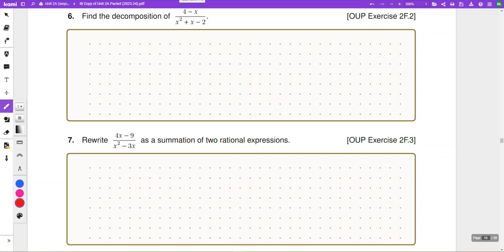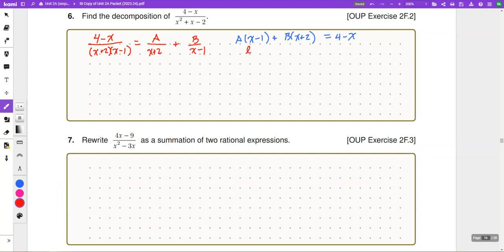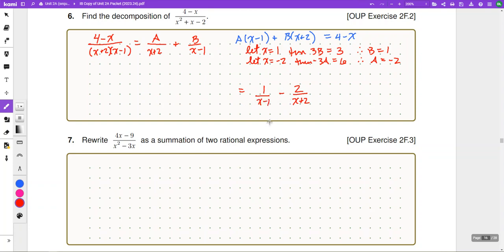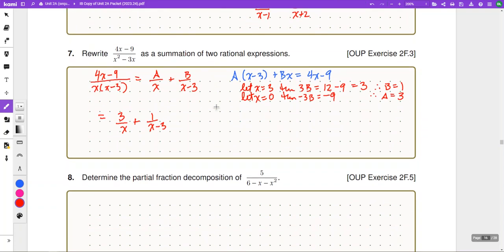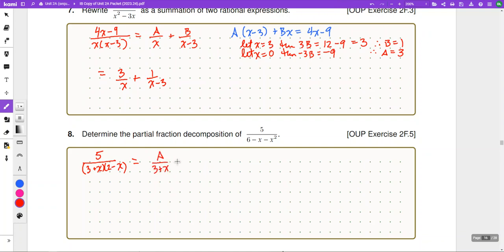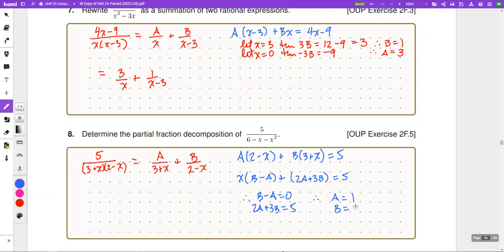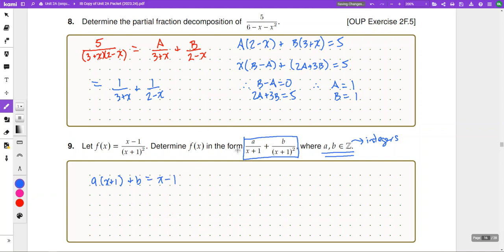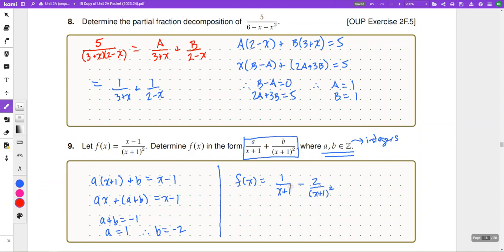partial fraction decompositions (additional examples too)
working through 4 more examples of partial fraction decompositions